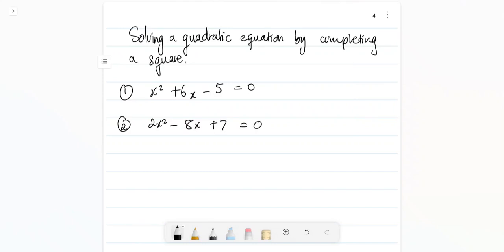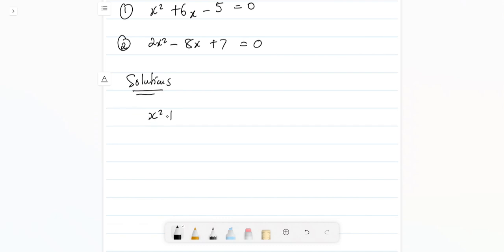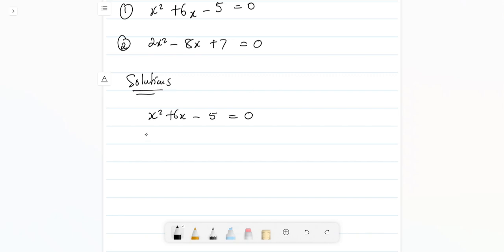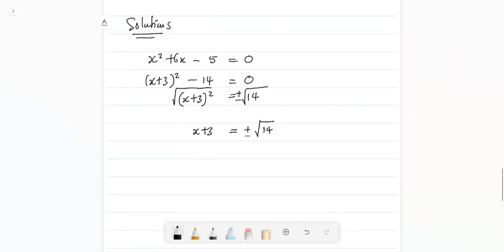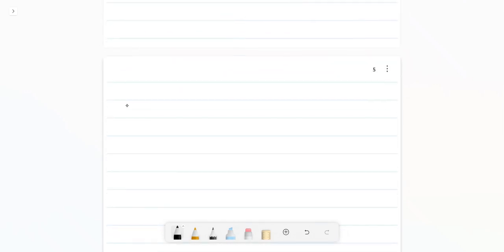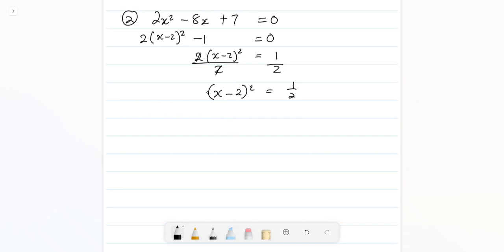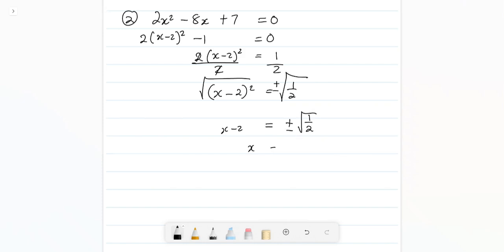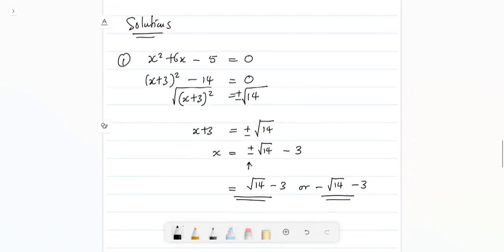Equations: Solving a quadratic equation by completing a square